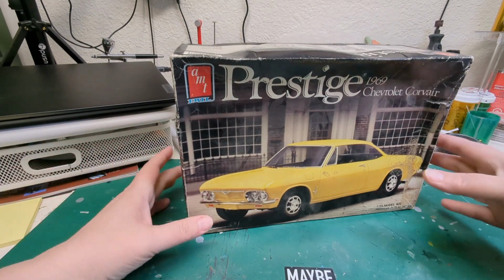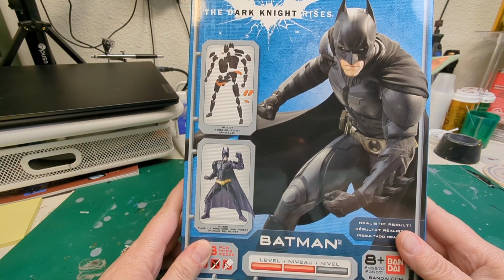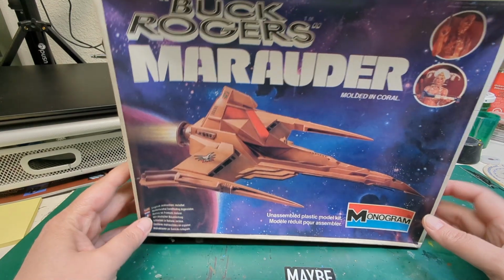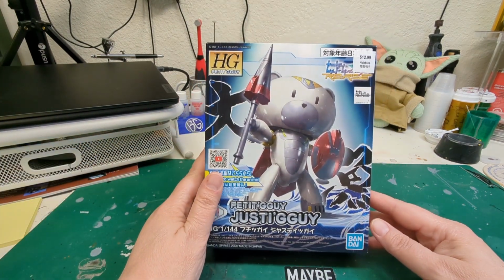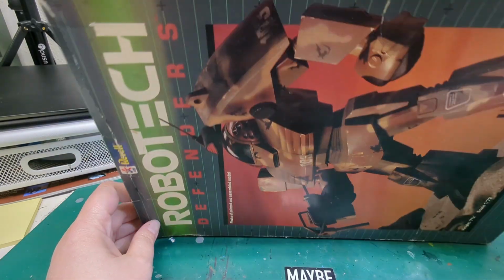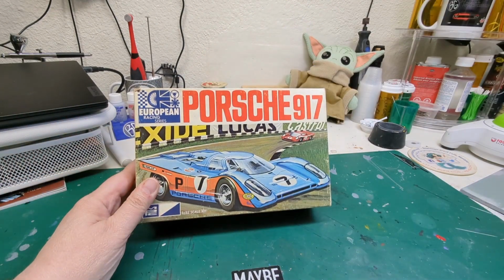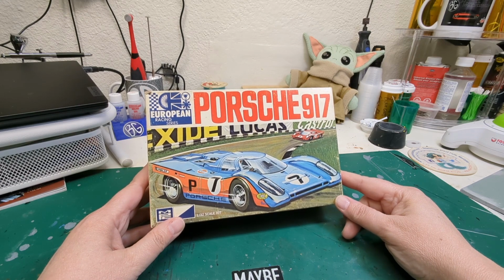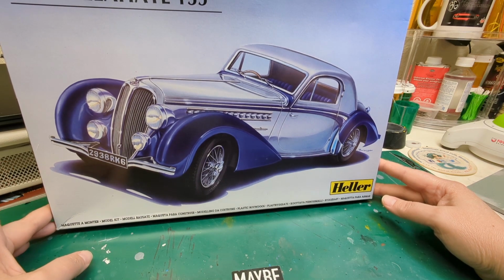Plastic Model Flea Market HAUL!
Mrs. BG gives us a look at the Stash Adds we picked up at the Plastic Model Flea Market on March 11th 2023!

Join us for some fun!